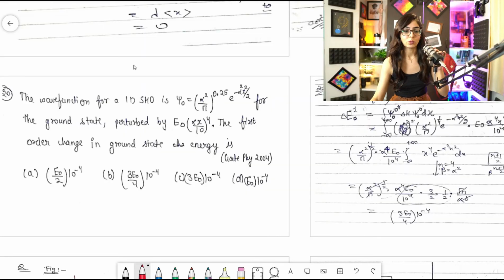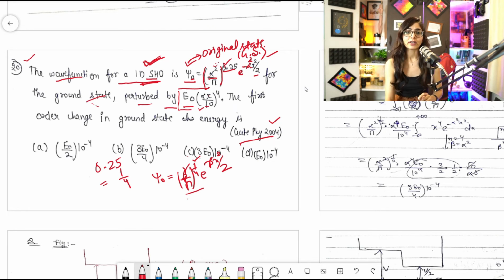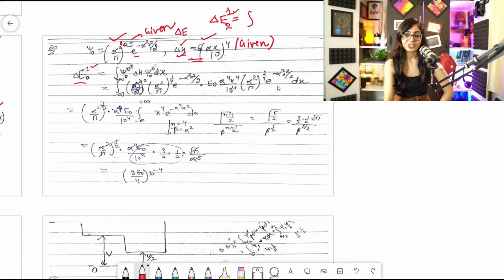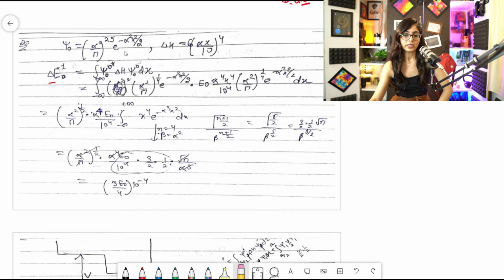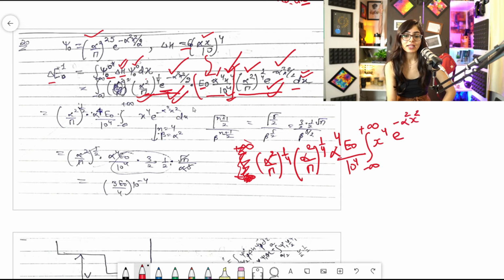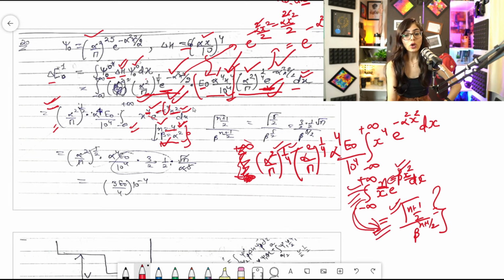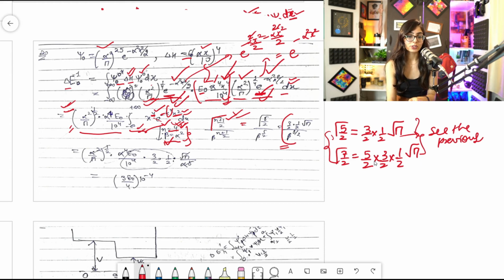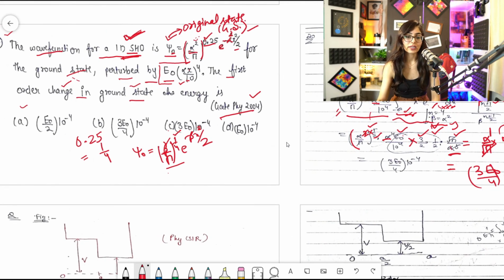Quantum Mechanics: Perturbation Method PYQs| Lec 8.4 | CSIR NET | Chemical & Physical Sciences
This is going to be a full course. So, here is the next lecture of quantum beneficial for both chemistry and physics but will be oriented more towards the chemistry syllabus of the net.
What was discussed in this video: A basic question of Simple Harmonic Oscillator where the ground state wavefunction is given in a little bit different form and the perturbed part is also given. We need to find out the first-order energy correction to the ground state. Go through it as it looks difficult from outside and see how it gets solved using the simplest tricks.